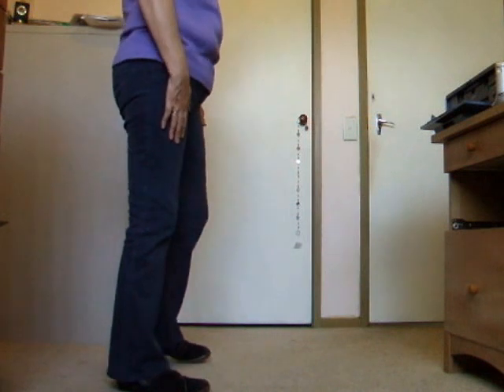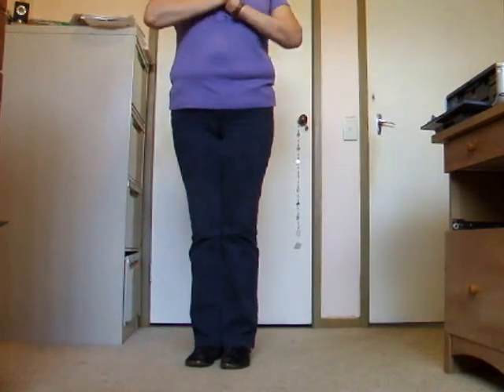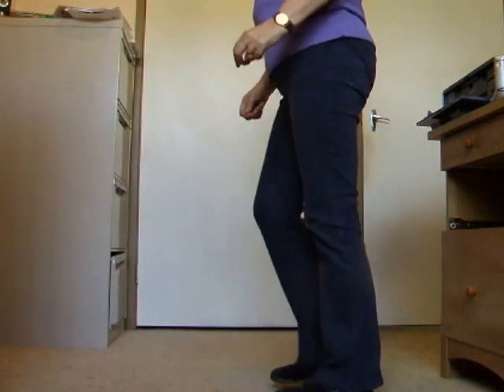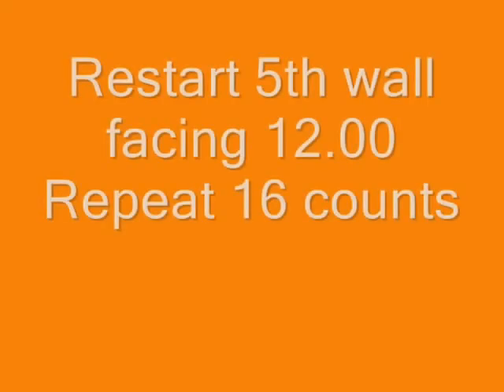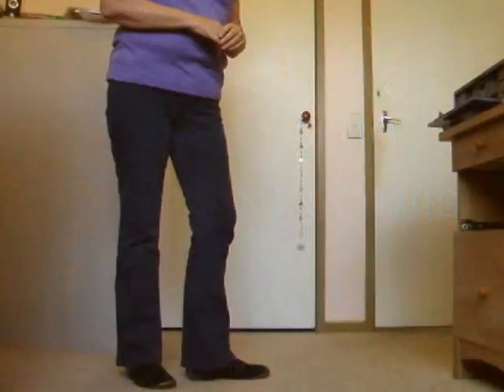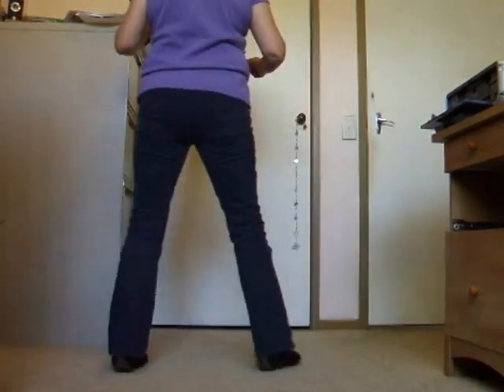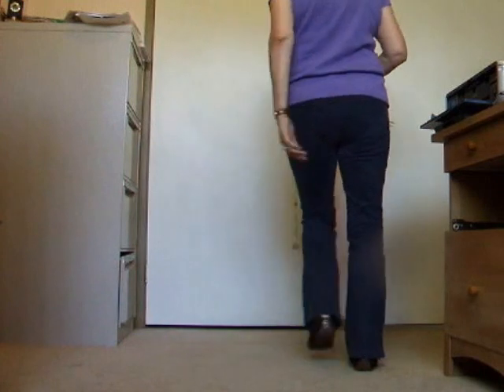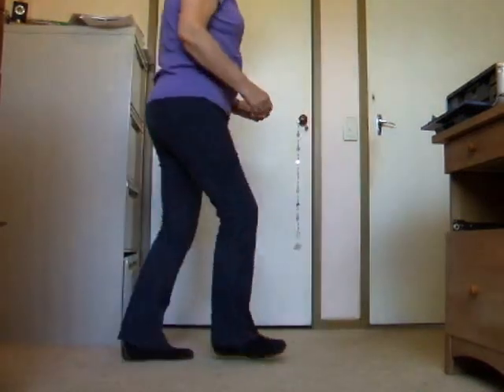SHATTERED DREAMS (DANCE & WALK). 1.26 walk thru starts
Beginner 4 walls 1 Restart
As Taught By Annemaree Nulinedance for her students